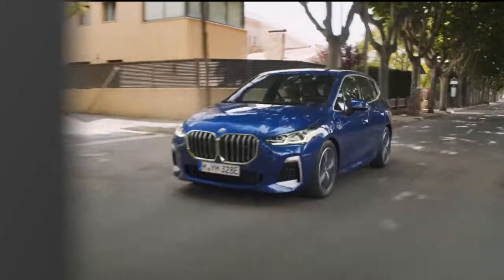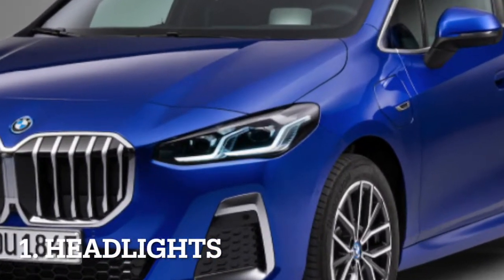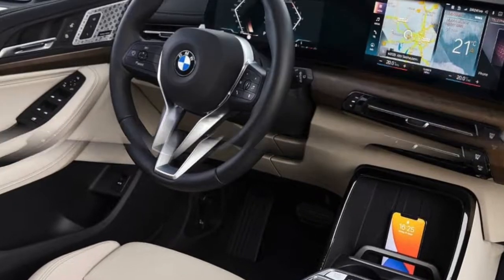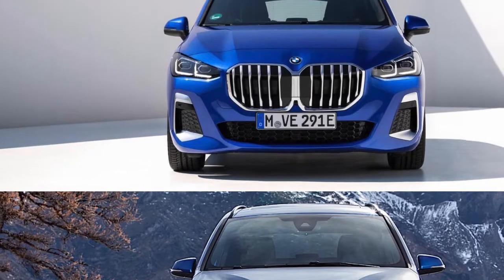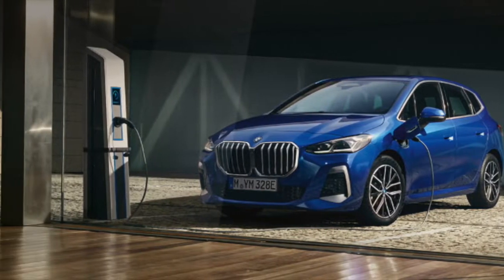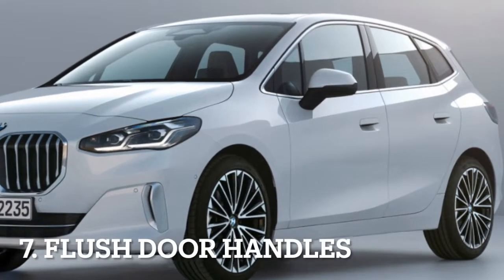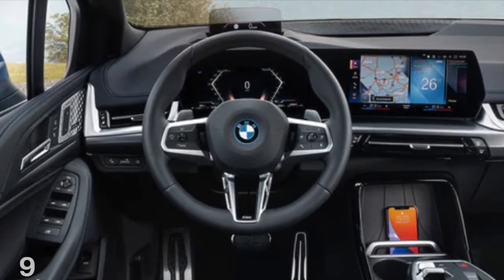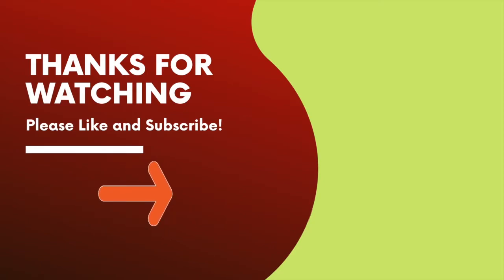10 Cool New Features on the 2022 BMW 2-Series ActiveTourer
BMW has previewed its next generation family MPV! On sale in 2022, heres 10 cool new features that you need to know about the brand new 2 series ActiveTourer.

Sections:
00:00 Intro
00:16 Headlights
00:26 Curved Display
00:42 Device Charging
00:55 Grill
01:11 Engine Flexibility
01:23 Floating Center Armrest
01:37 Flush Door Handles
01:50 AR Navigation
01:58 Heads-Up Display
02:05 Intelligent Personal Assistant
02:17 Outro

Play the robuzz Car Quiz!